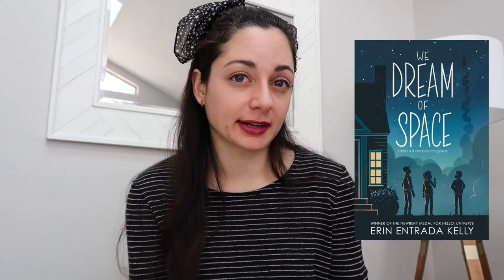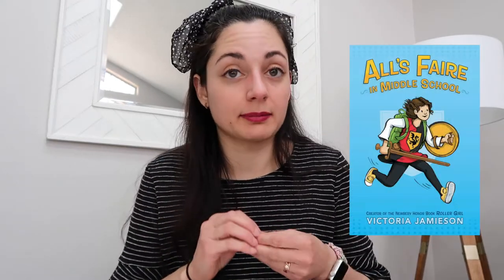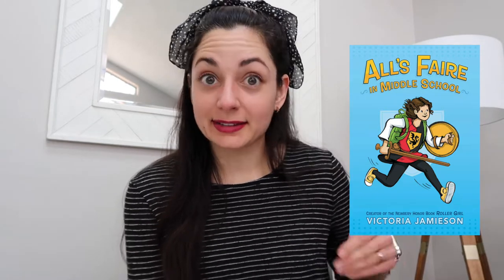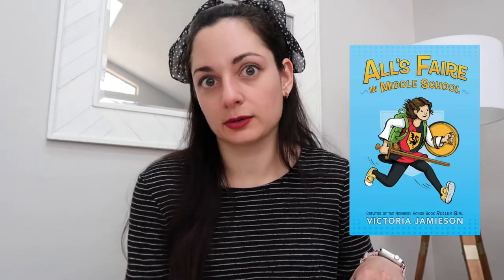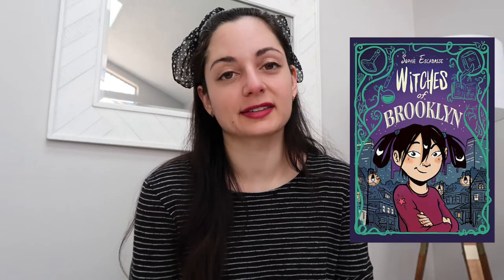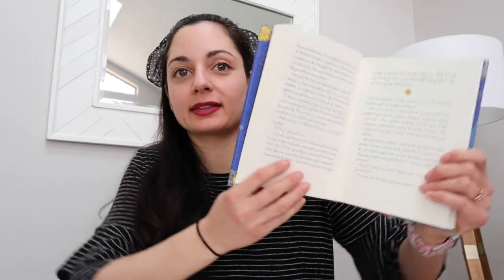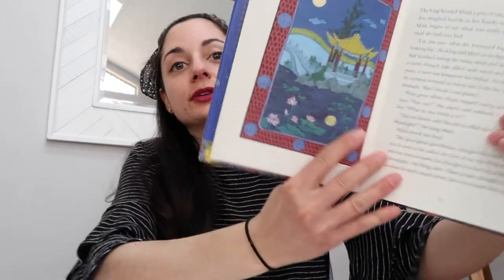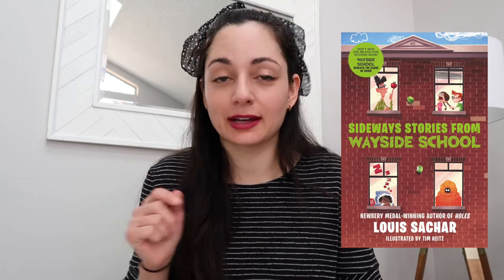Middle Grade March TBR & Recommendations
PEOPLE/THINGS mentioned:
1. Krista @BooksAndJams
2. Katie @LifeBetweenWords1
3. Amanda @OnTheMiddleShelf